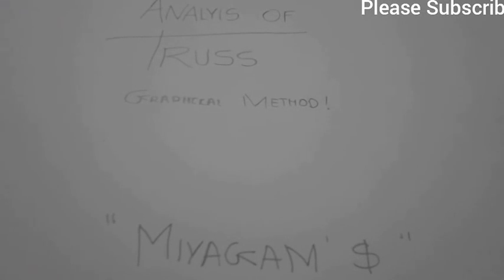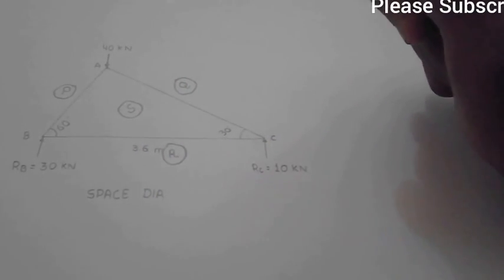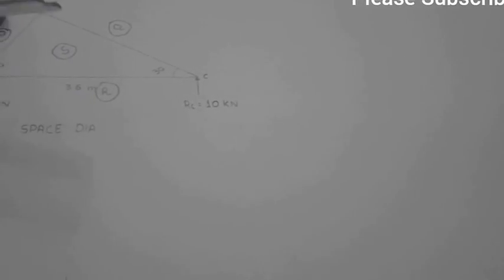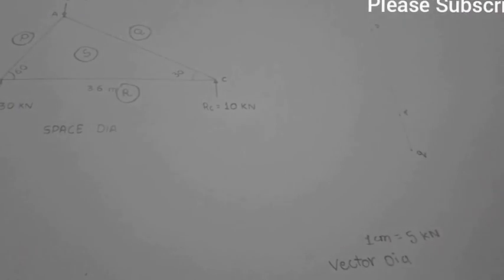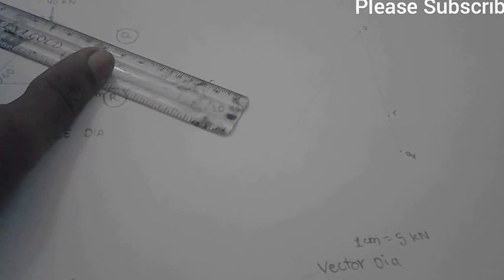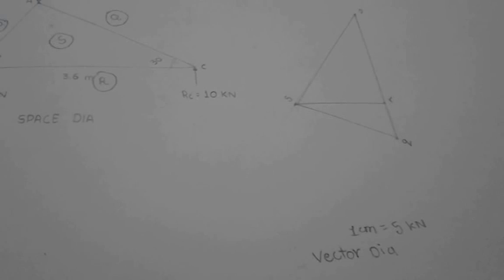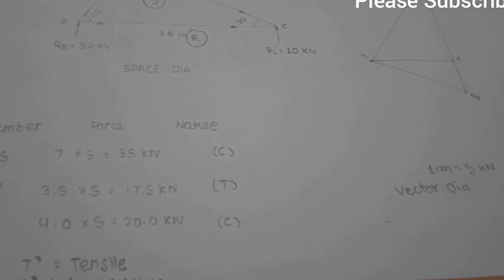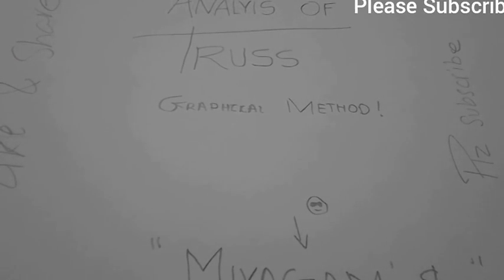Graphical method of truss! Simple, easy and quick! Analysis of truss!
For all the engg. There simple easy and quick way to solve the truss for graphical method! Thanks!